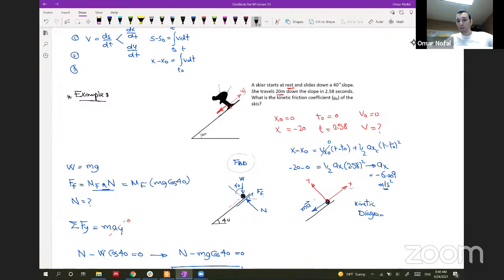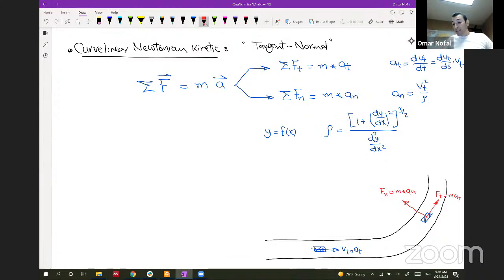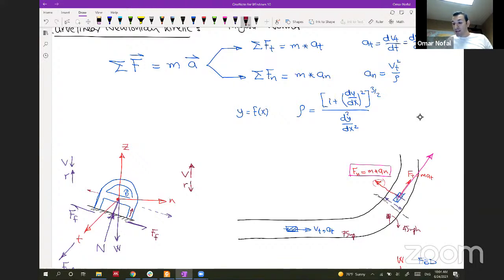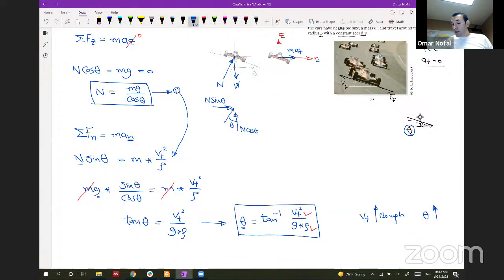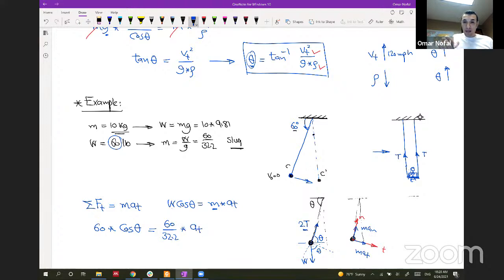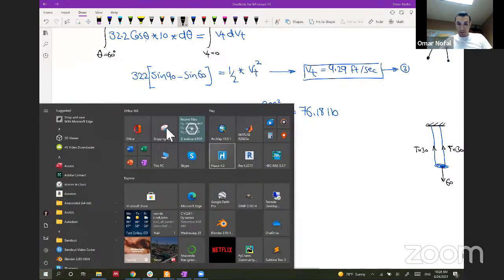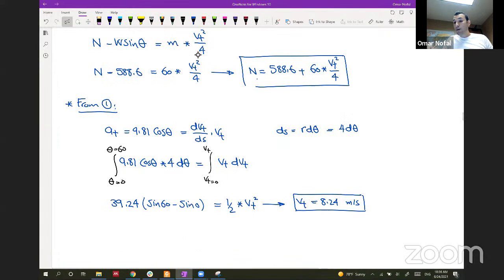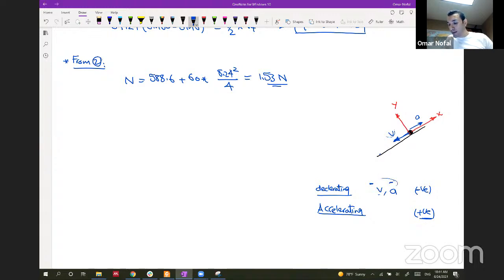Lecture (9) 6/24/2021: CIVE261Mechanics: Curvilinear Newtonian Kinetics in (t-n) (HB: Ch.13.5)